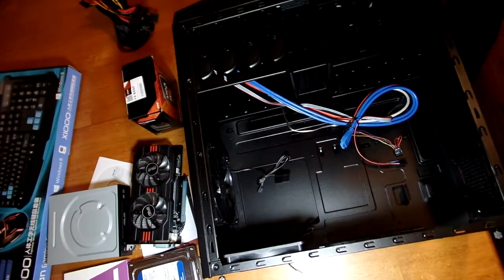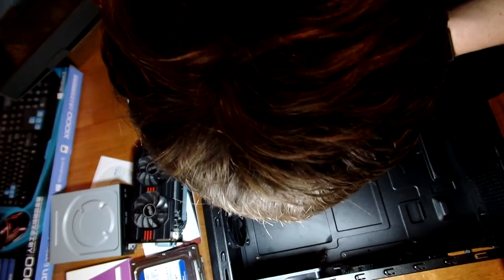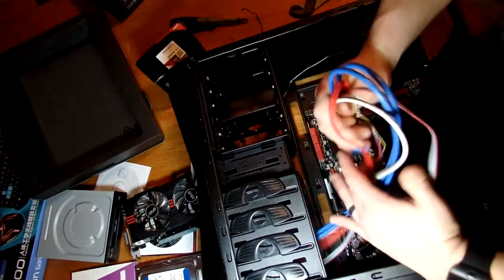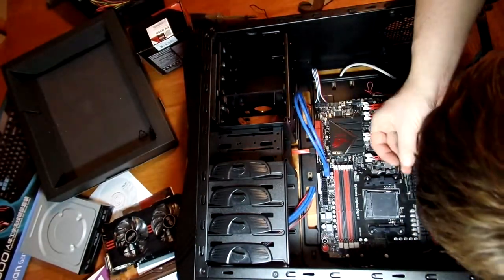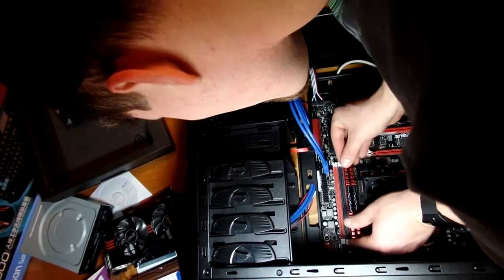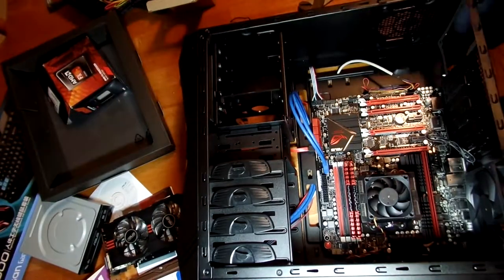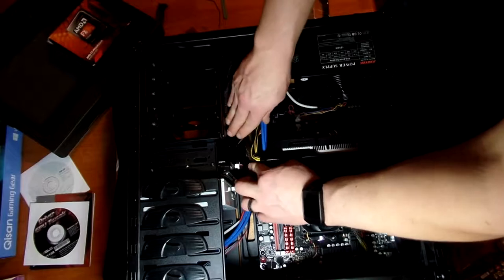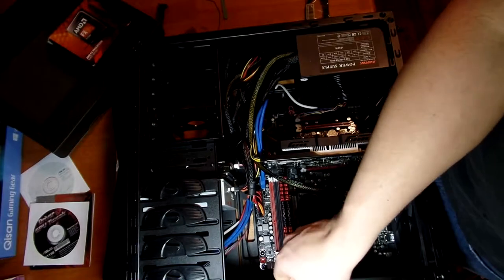How to Build a Gaming Computer Part 2 of 2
So here is the actual building of the computer and how to connect everything. If you want to know what parts I used, go check Part 1 and read the description for the exact components.